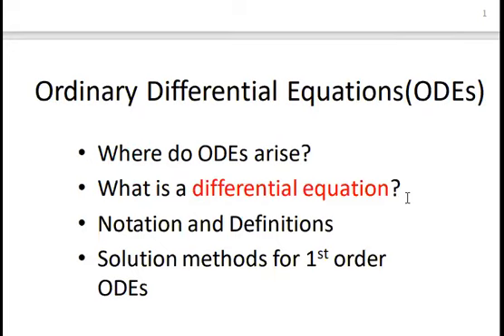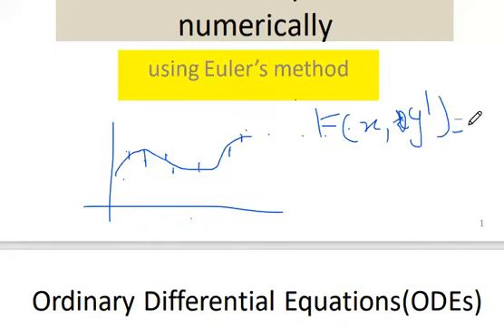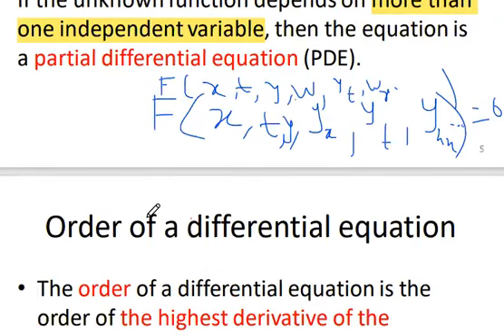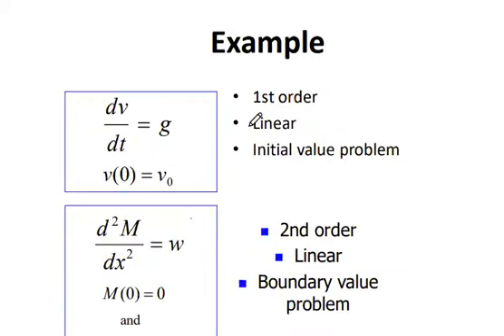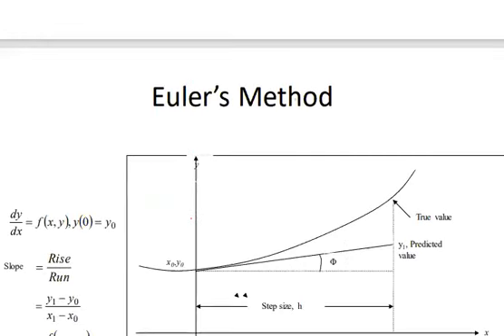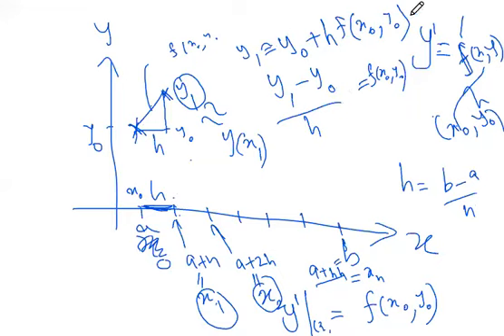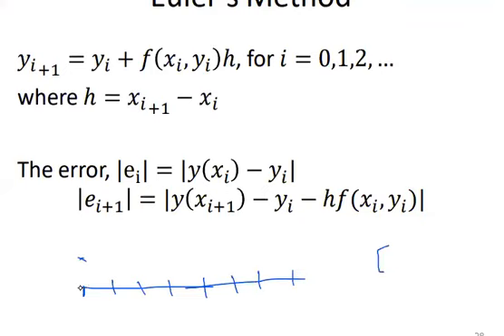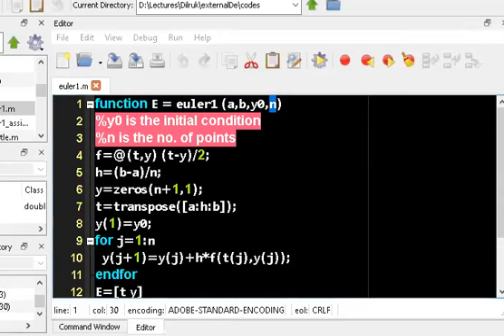Day_07_Octave